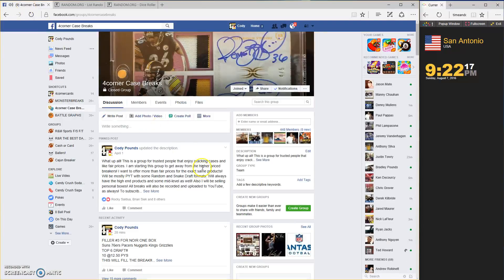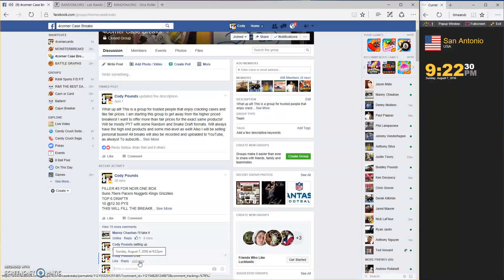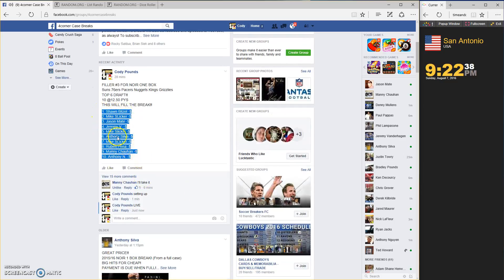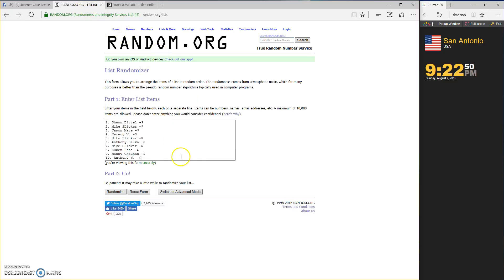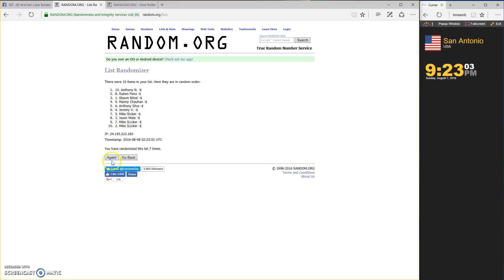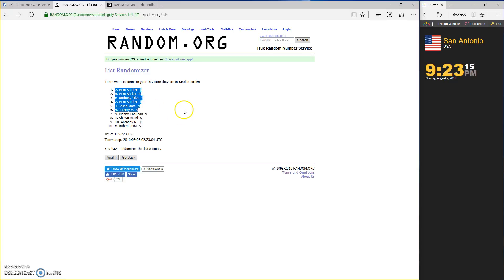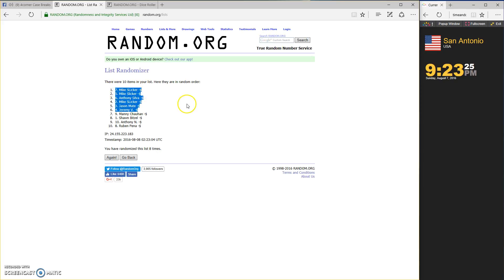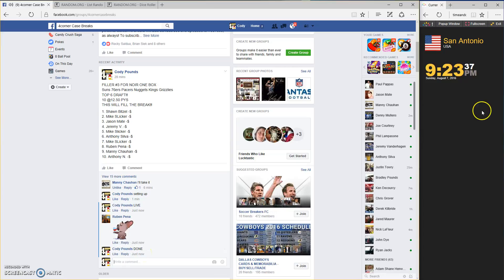Recording #81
FILLER #3 FOR NOIR ONE BOX